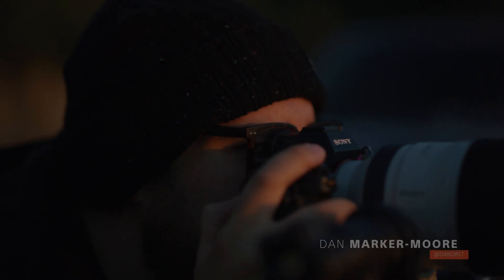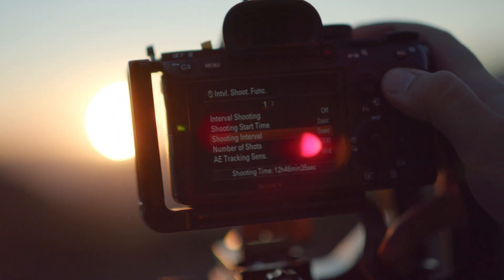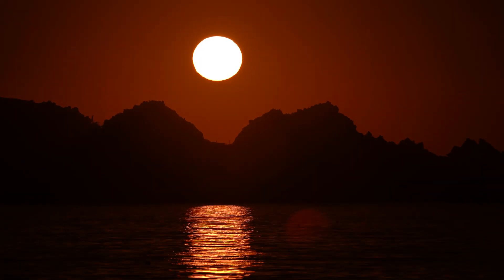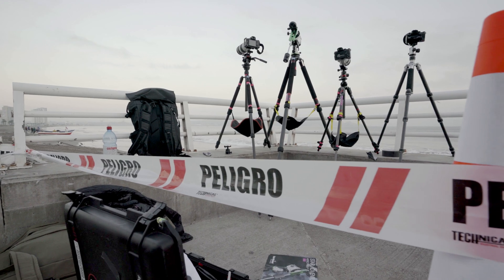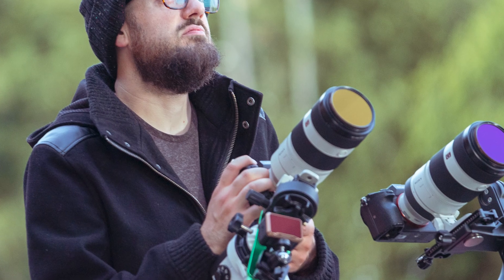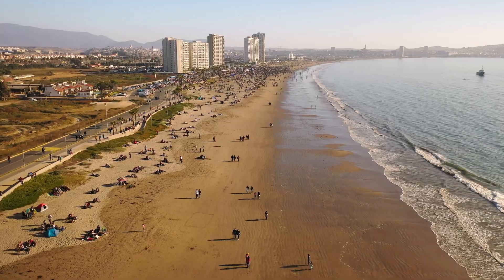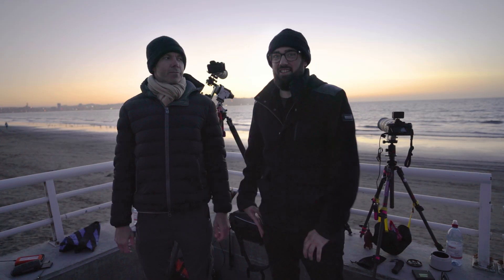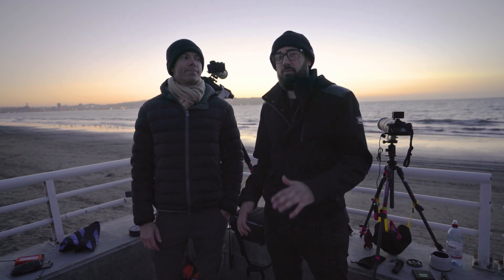Capturing Total Eclipse Using Interval Shooting Mode | We Are Alpha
Watch how Dan Marker-Moore (@danorst) & Mike Meyers (@mmeyers76) captured a Total Solar Eclipse in Chile from dawn to dust using Sony Alpha's new 'Interval Shooting' mode. Find more details about the timelapse mode & gear used during this trip

This SonyAlphaUniverse video features a TotalEclipse shooting with Sony's new timelapse 'interval shooting' feature.